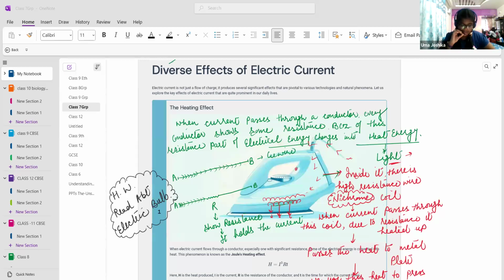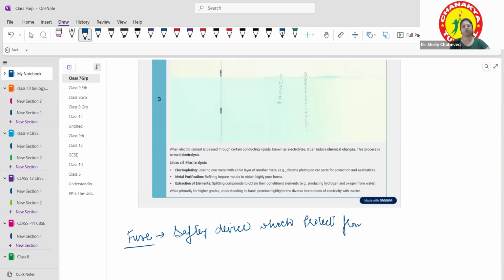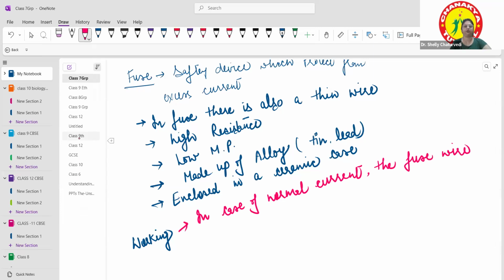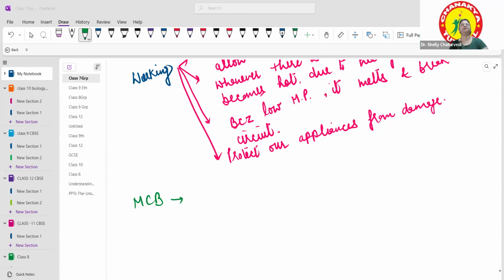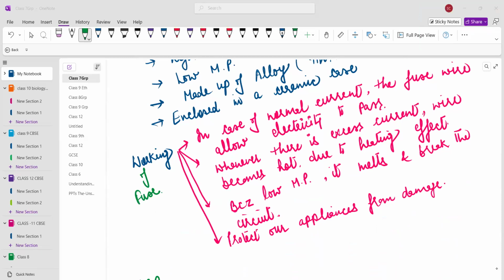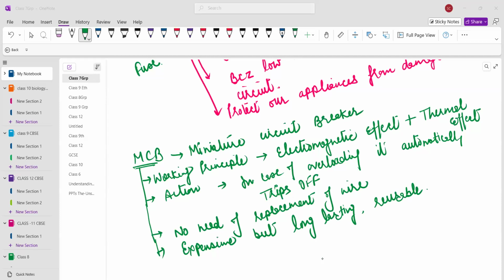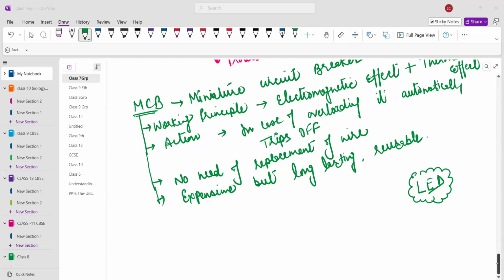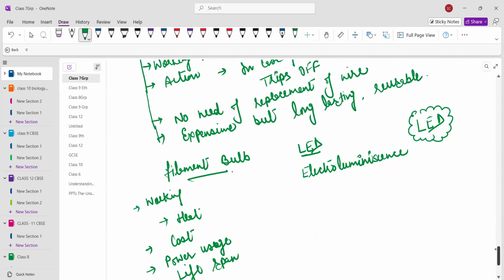Grade 7 Electricity